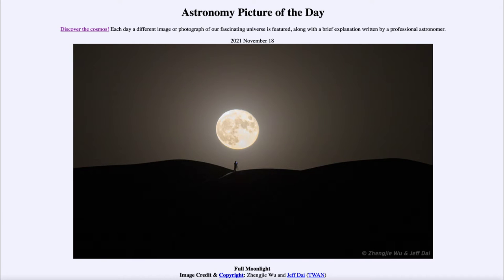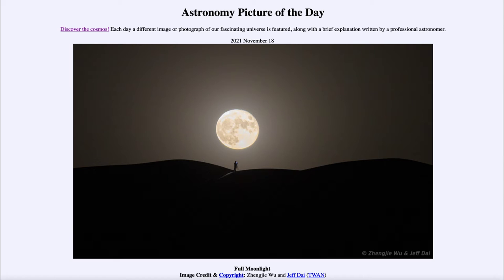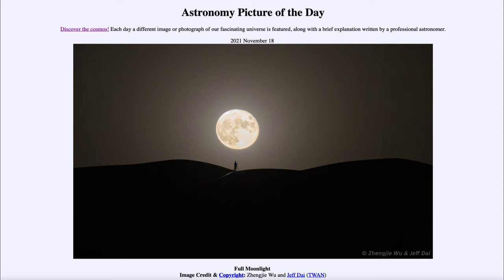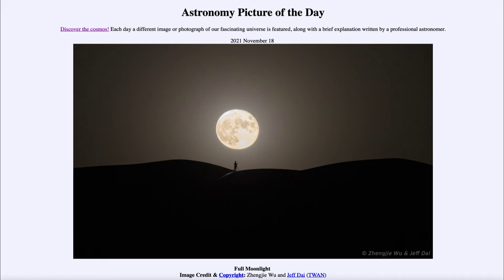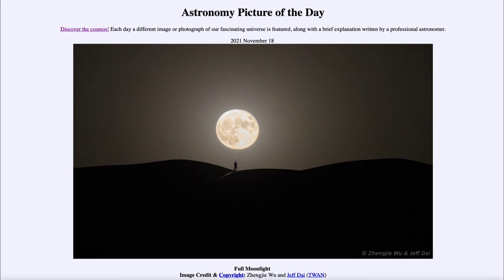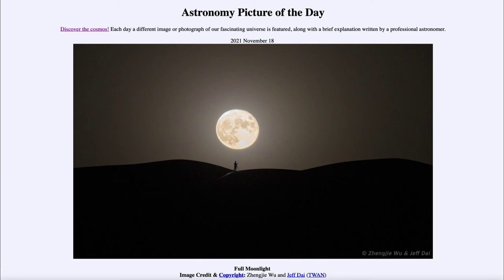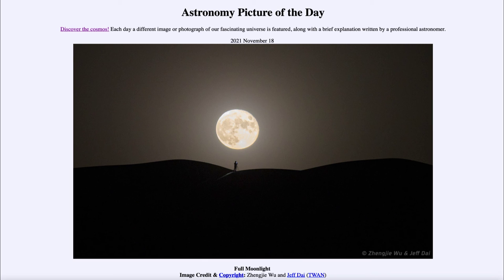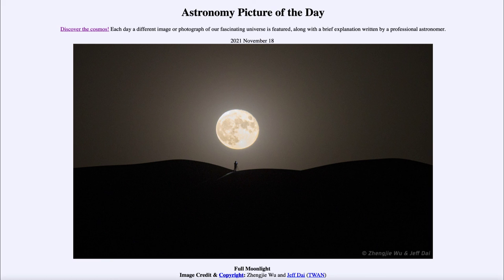2021 November 18 - Full Moonlight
In today's image, we see the full moon. In just a couple of days, a lunar eclipse will occur. A lunar eclipse can only occur during the full moon. This will be a partial lunar eclipse that will be visible from much of the world.